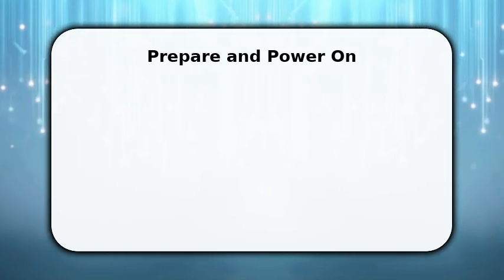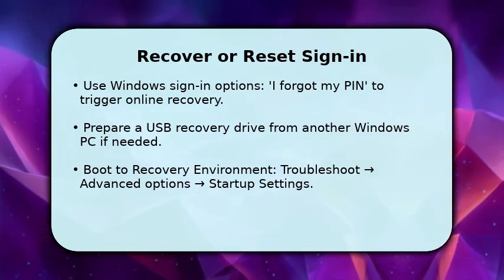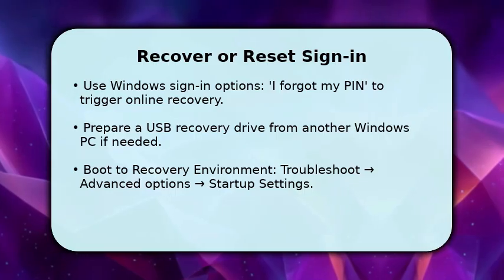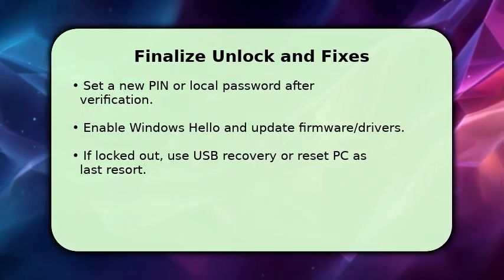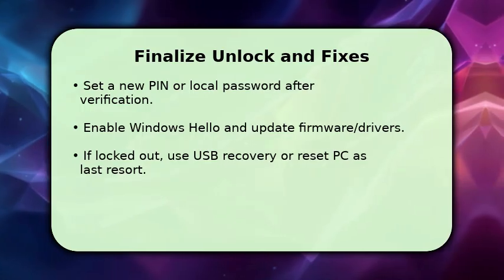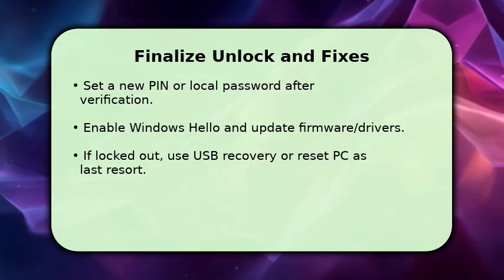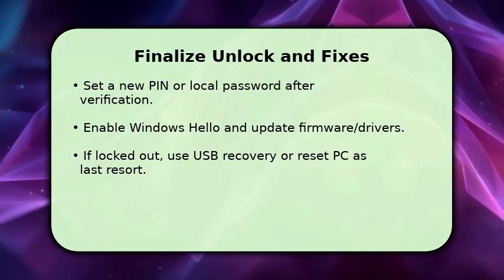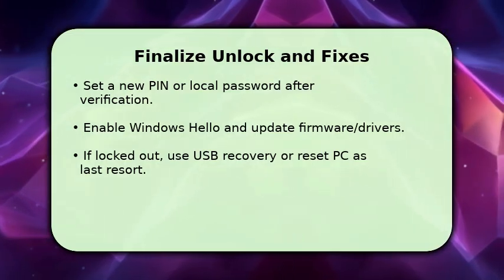How to Unlock a Surface Pro (updated)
Discover the step-by-step guide to unlocking your Surface Pro device. This video covers essential tips and tricks, including safe methods for bypassing restrictions without voiding warranty or damaging hardware.